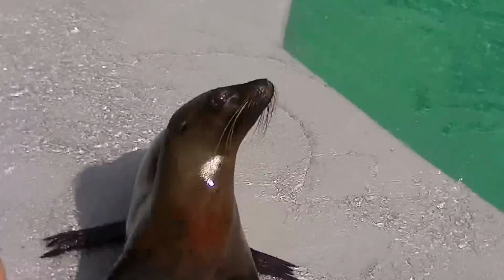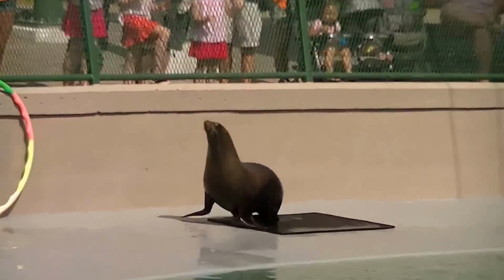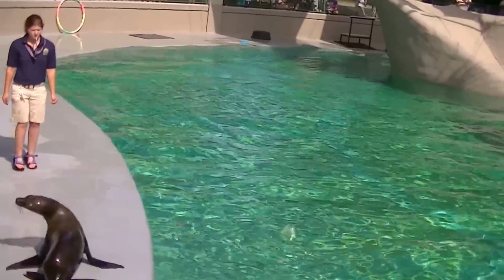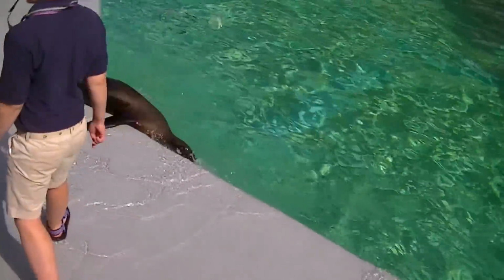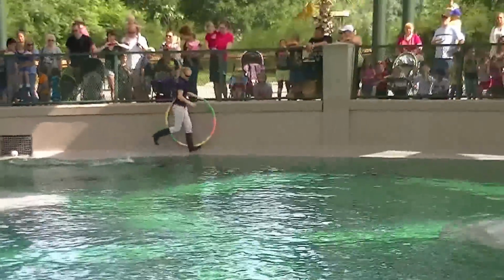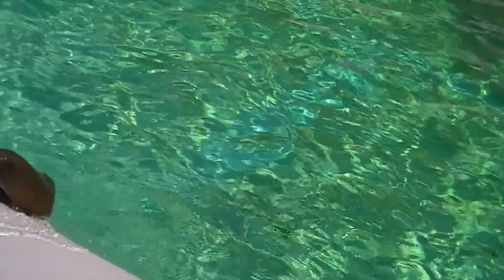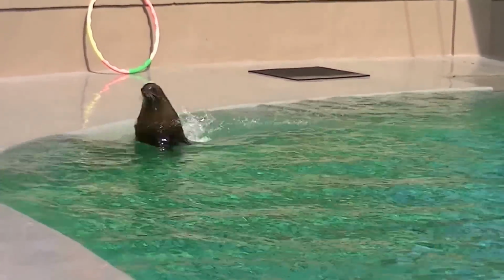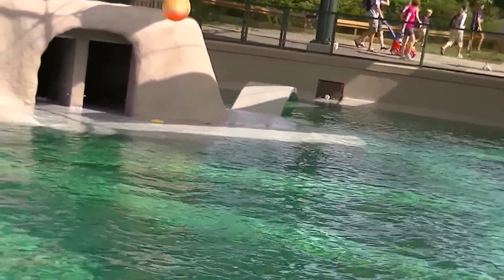Sea lion show at the Kansas City Zoo